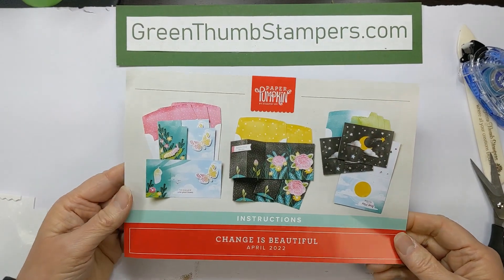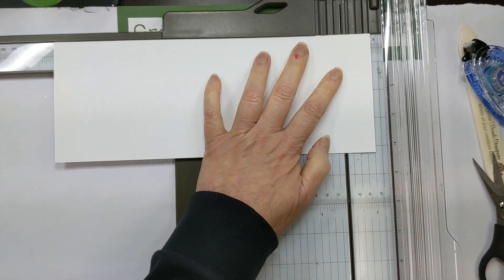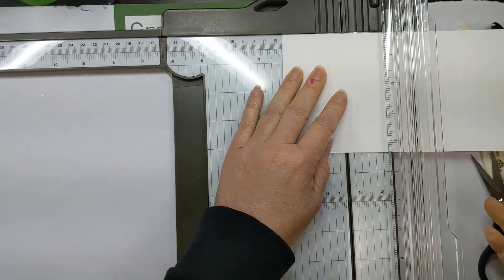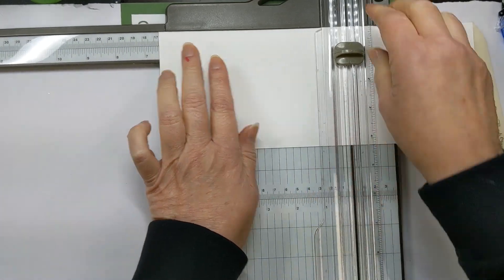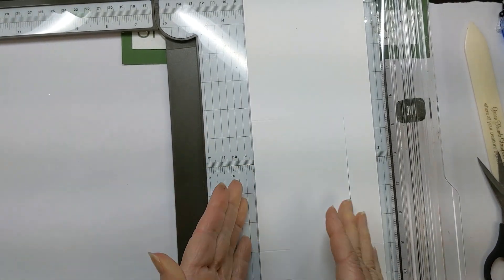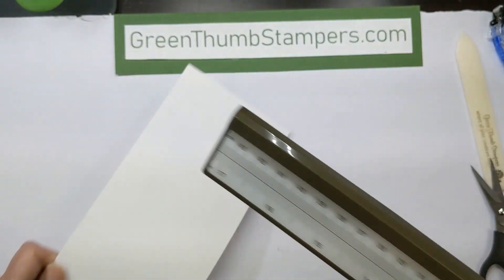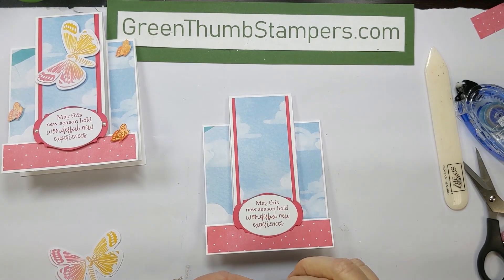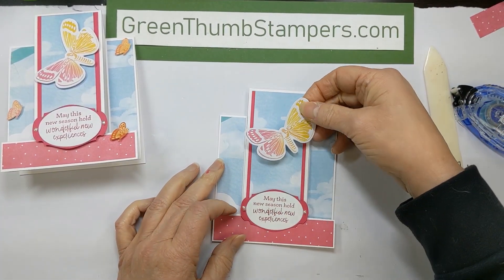Paper Pumpkin April 2022 alternate 4 of 4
Fourth alternate for the April 2022 Paper Pumpkin Change is Beautiful kit from Stampin' UP!